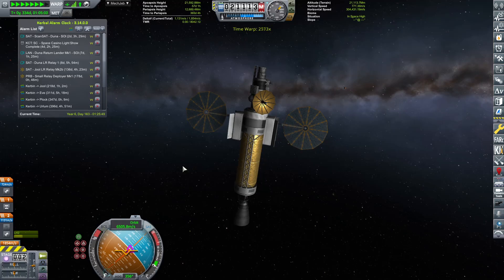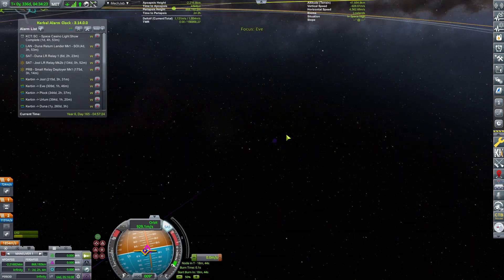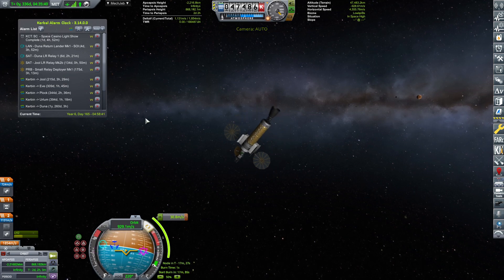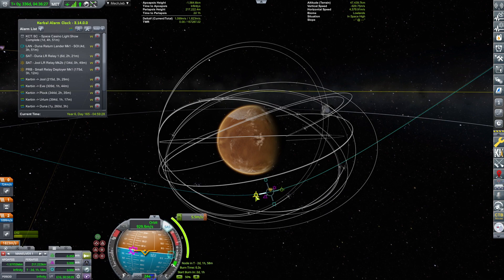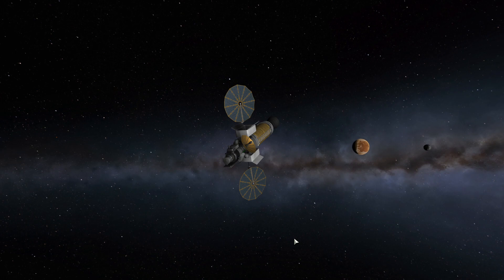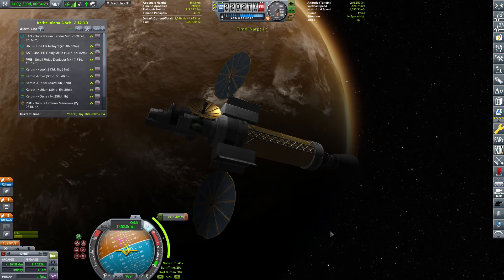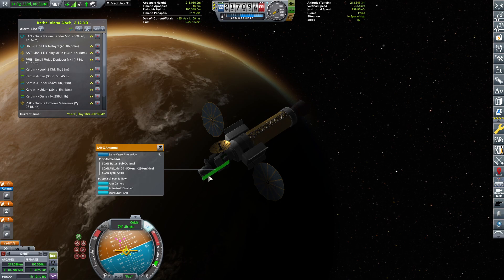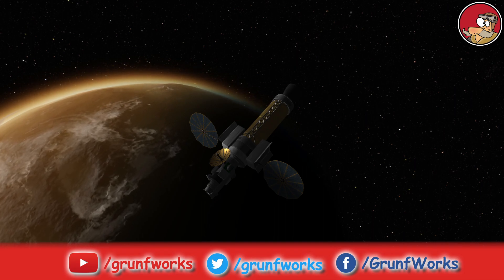Duna Hi-Res Scan Contract - KSP Career (2022) - ep 92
In today's mission our Duna scansat hi-res scanner arrives at Duna and gets inserted into polar orbit to perform a series of Hi-Res scans for altimetry, resource and visual scans to fulfill the contract...

Special thanks to GrunfWorks Patrons: (Rank Veteran Test Pilot or higher):
Smoking Warthog